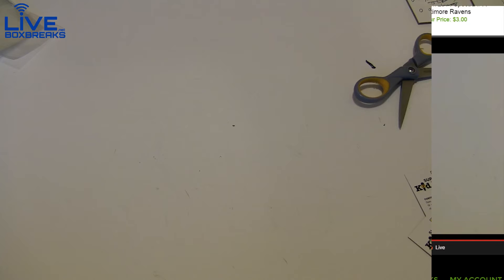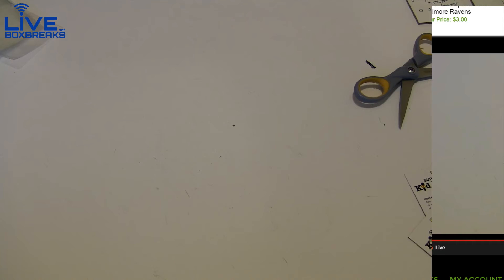2015 Prizm Draft #11